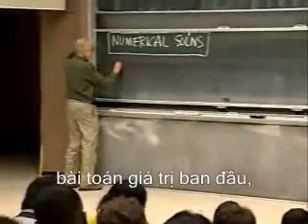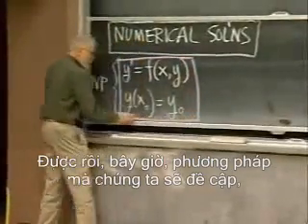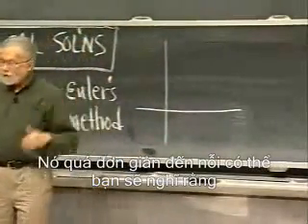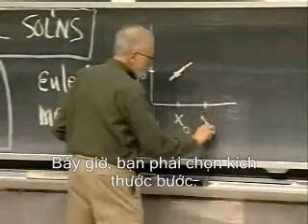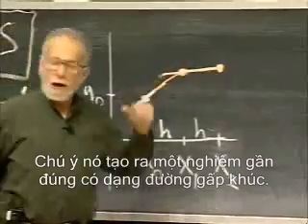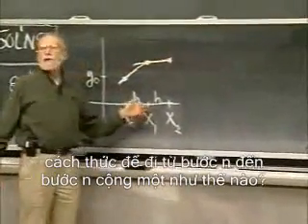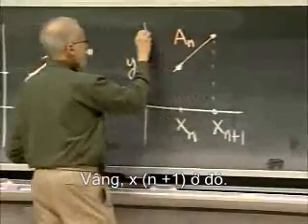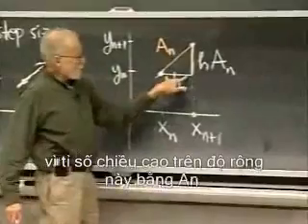2 1 phuong phap so Euler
Môn : Phương trình vi phân. Chương 2, phần 1. dịch và thêm phụ đề.